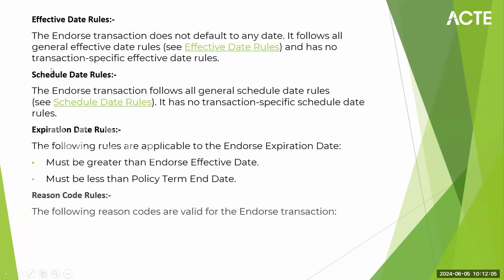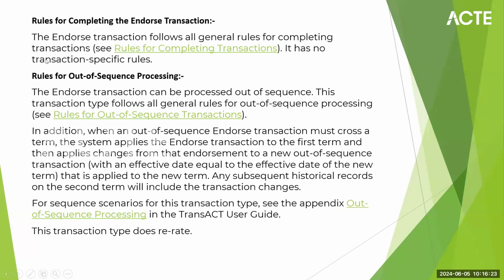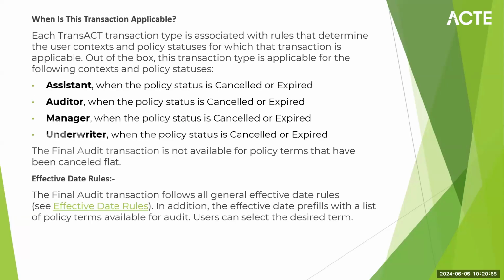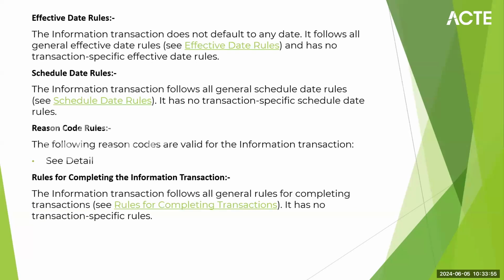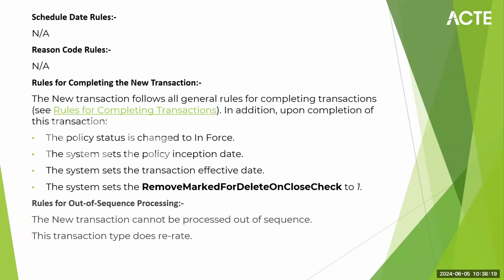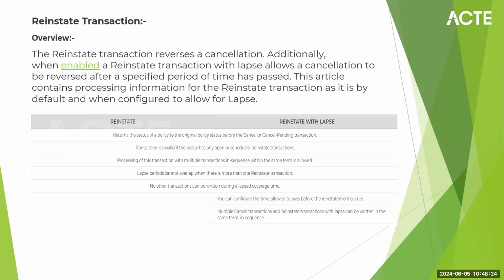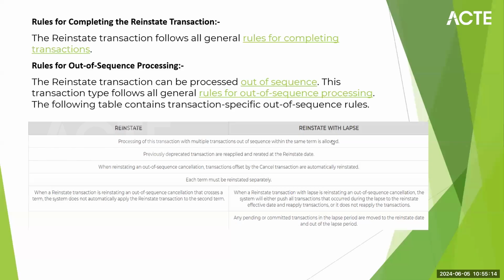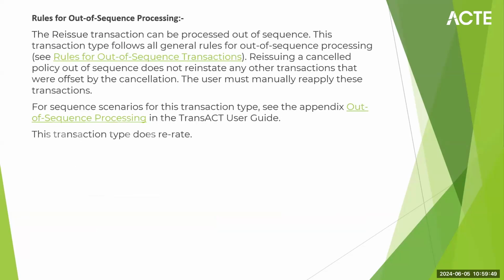🔄 Types of Transactions & Transact Example in Duck Creek | Complete Explanation 🚀t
In this video, we explain the different types of transactions in Duck Creek and demonstrate a real-time example of a Transact to help you understand how policy changes are processed within the Duck Creek system.

👇 What You’ll Learn in This Video:
✔ Overview of Transactions in Duck Creek
✔ Types of Duck Creek Transactions (New Business, Renewal, Endorsement, Cancellation, Reinstatement, etc.)
✔ What is Transact and why it is used
✔ Step-by-step Transact example walkthrough
✔ How transactions impact policy lifecycle and data
✔ Best practices for handling transactions in Duck Creek

🔍 This tutorial is ideal for Duck Creek learners, policy configurators, business analysts, and developers looking to gain strong foundational knowledge of transaction handling.

📌 Timestamps:
00:00 – Introduction
01:10 – What are Transactions in Duck Creek
03:25 – Types of Transactions Explained
08:40 – Understanding Transact
12:30 – Transact Example Demo
18:20 – Key Takeaways

🎥 Watch Student Success Stories:
Recommended Job Courses:
                         Data Analytics
                         Full Stack Developer
                         Cloud Computing
                         Software Testing
                        Gen Ai & Machine Learning
                        UI & UX
                        Digital Marketing